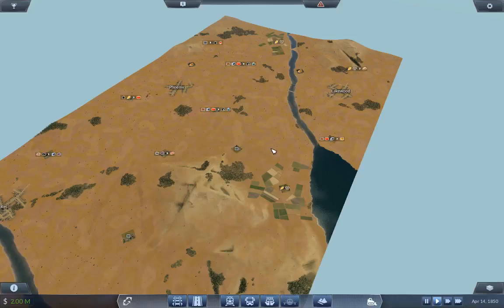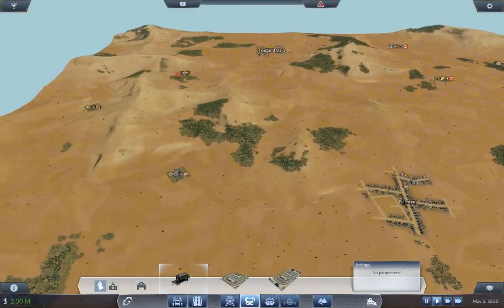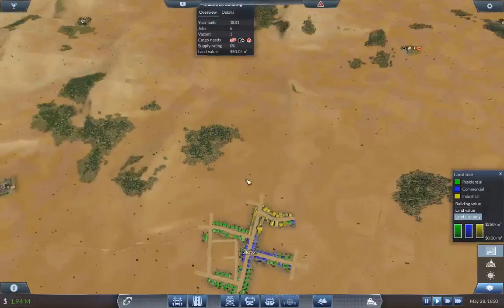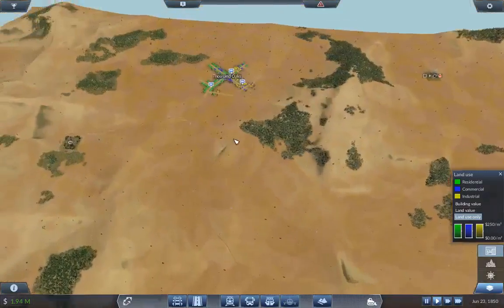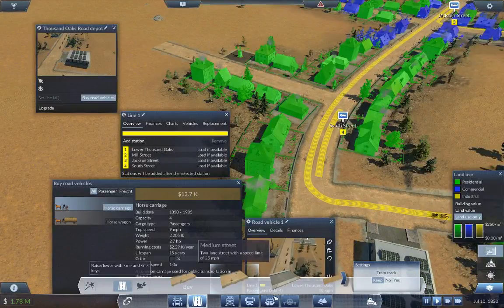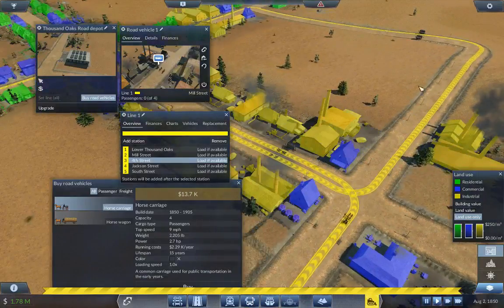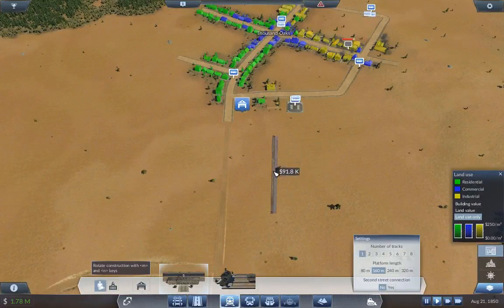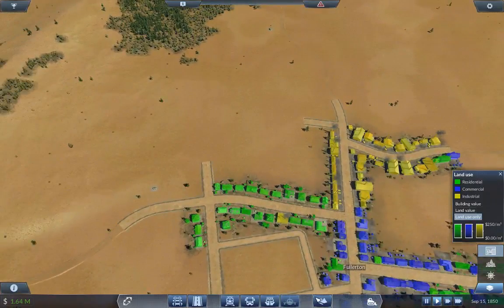Transport Fever - Let's Play - Esp 1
Being this is my first let's play, I'm off to a rocky start. Video seems to not be in sync with my games audio which I am looking into.

In the next videos, I will have the music in the game back on as i forgot to turn it back on during recording. Oops!